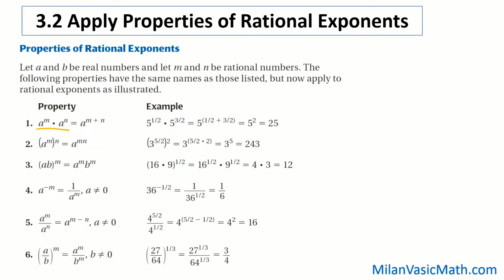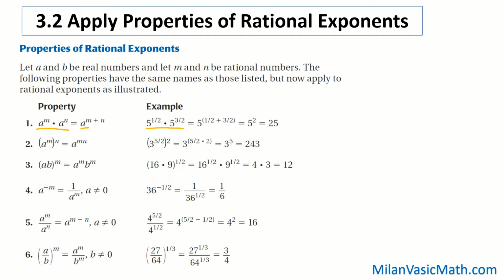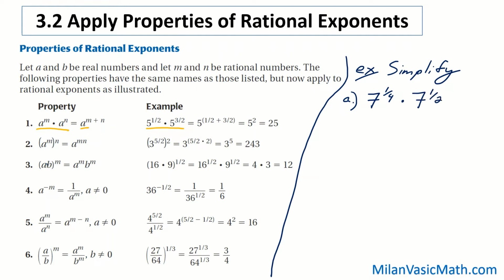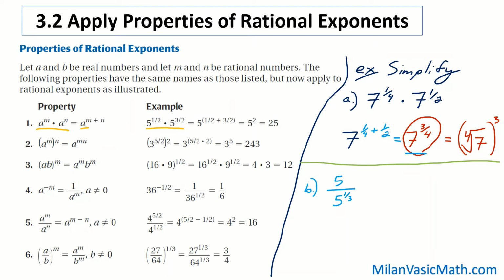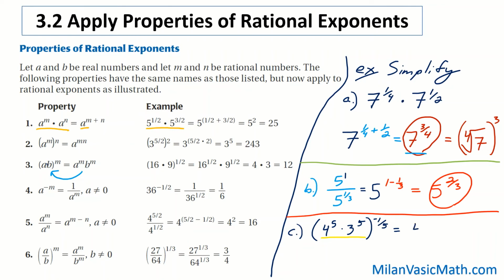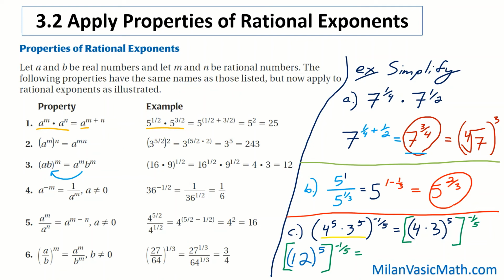Exponent Properties with Rational Fraction Exponents